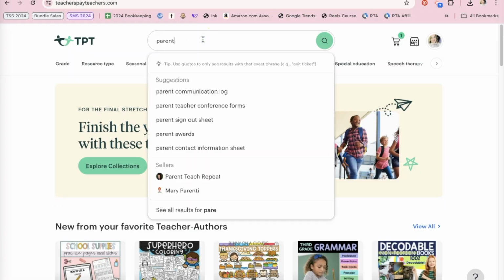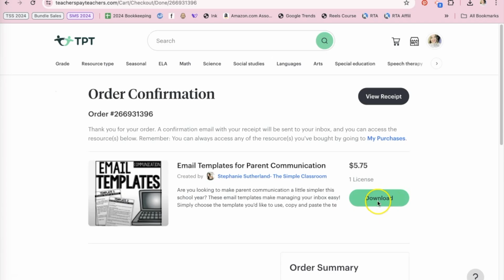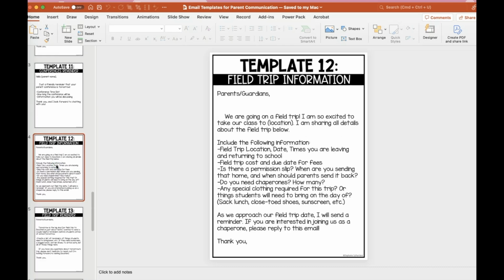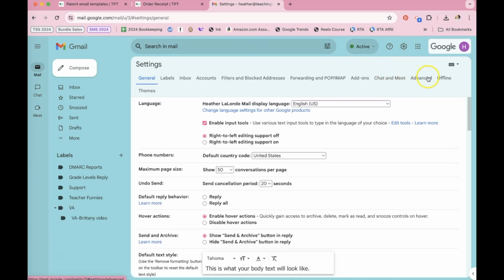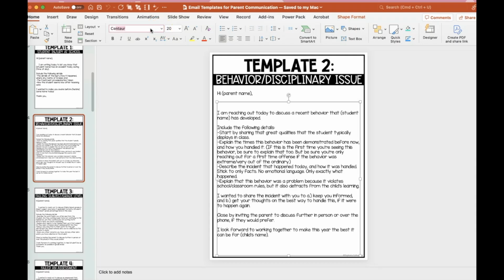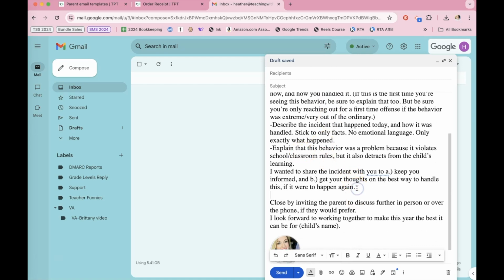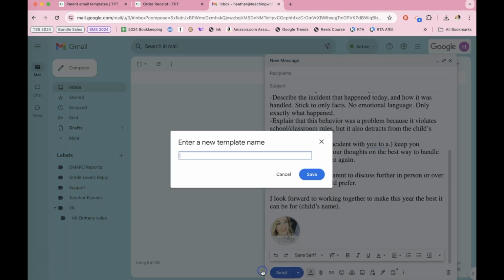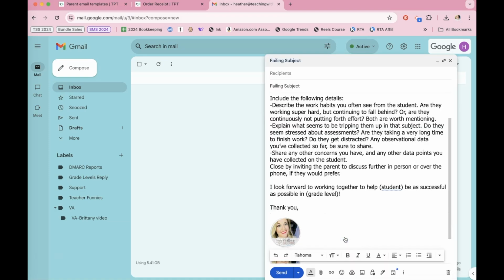This One Gmail Trick Is Changing How Teachers Communicate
Get your hands on these ultimate time-saving email templates for teachers! Learn how to save and create email templates in Gmail to streamline your communication with students, parents, and colleagues. Time-saving tips for busy educators!